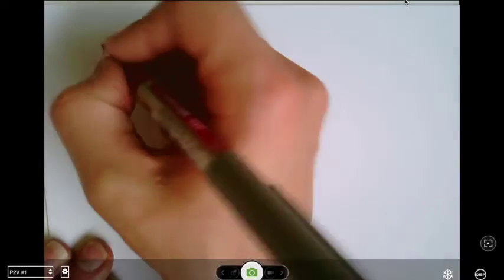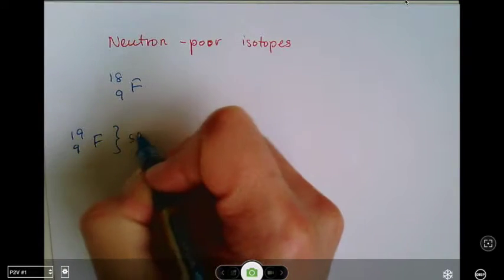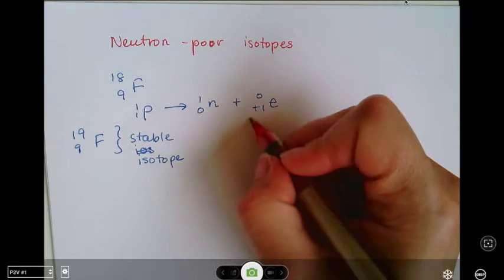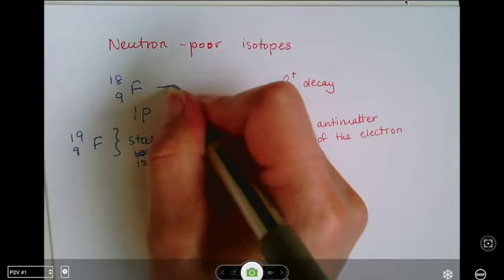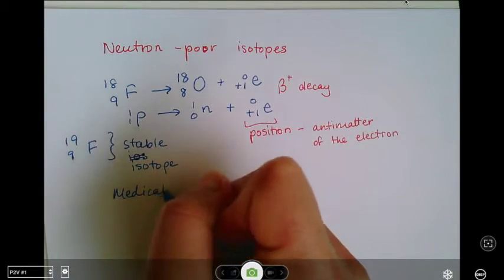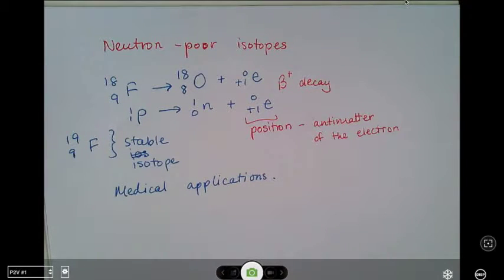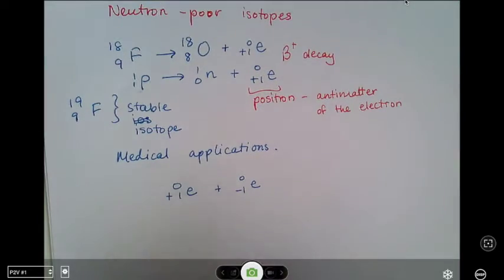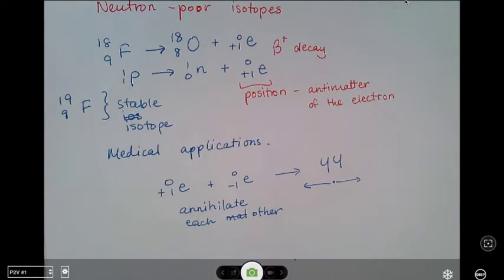Modes of Decay 3